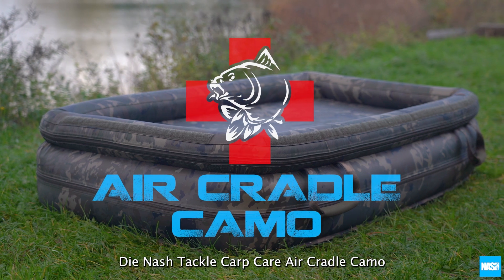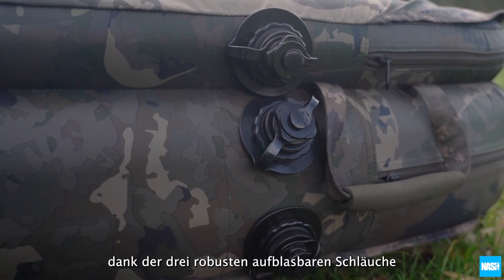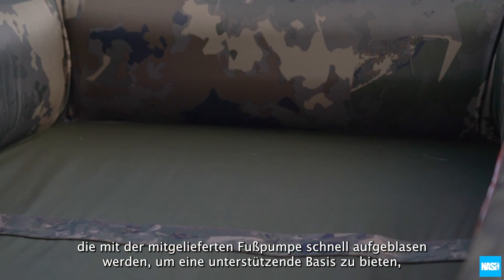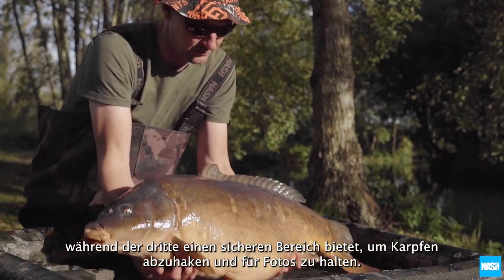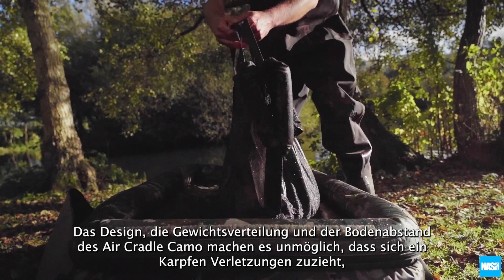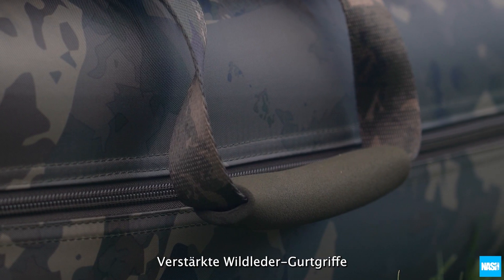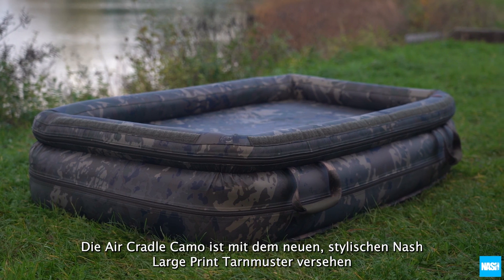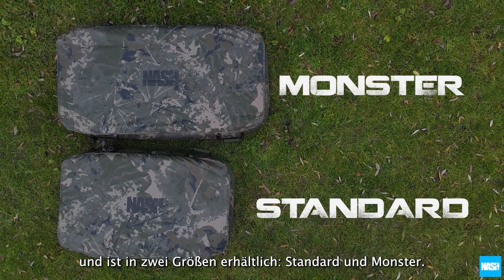Nash Tackle Air Cradle Camo GER